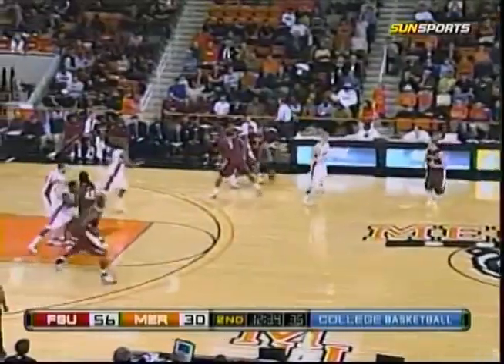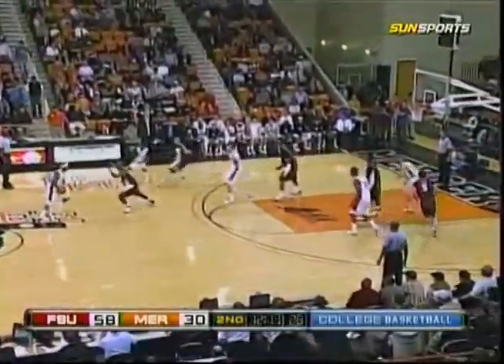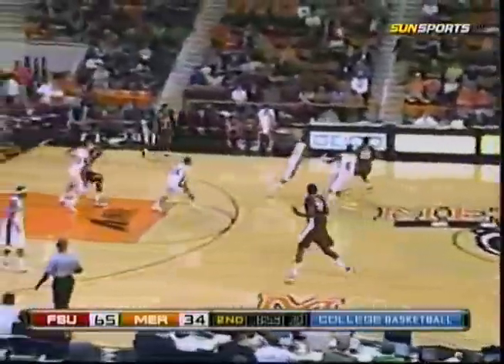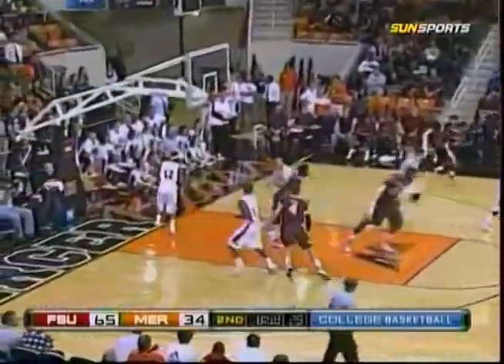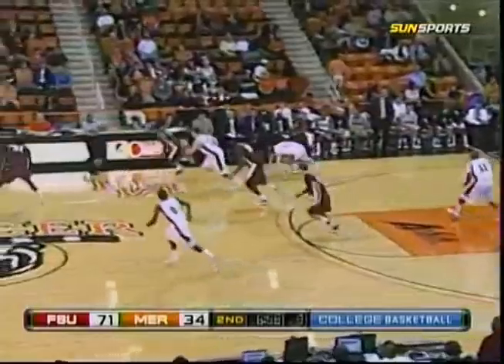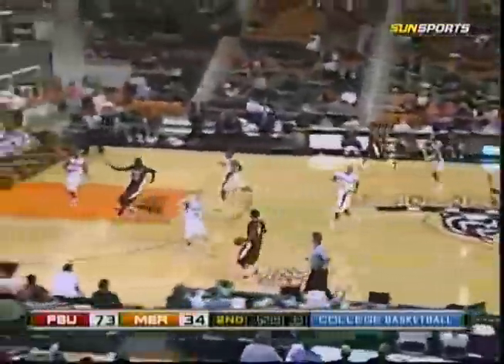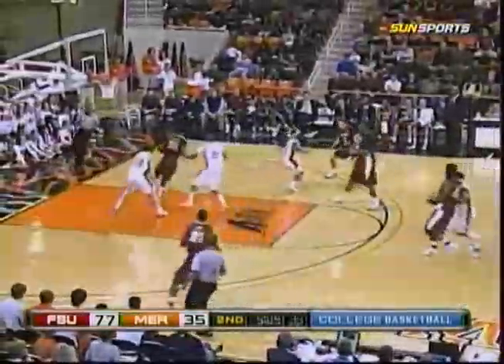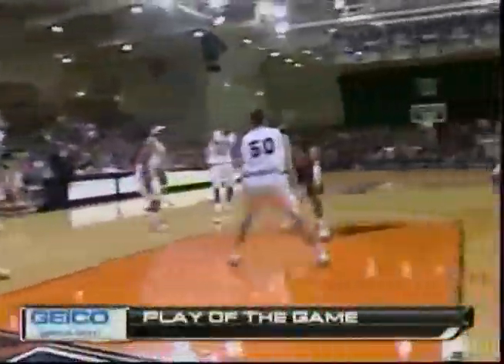Florida State Seminoles vs Mercer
The 'Noles roll 89-50